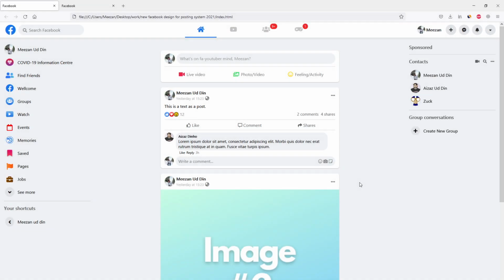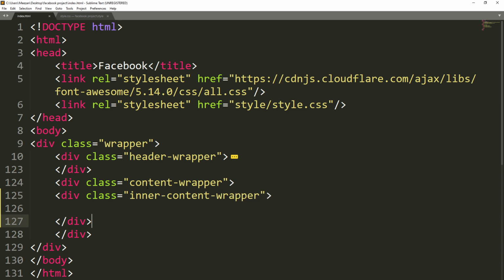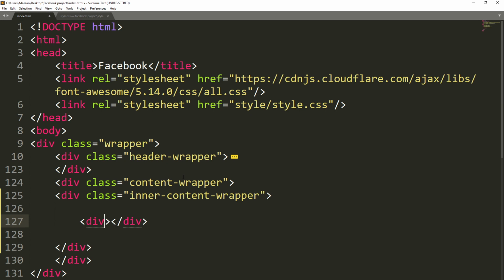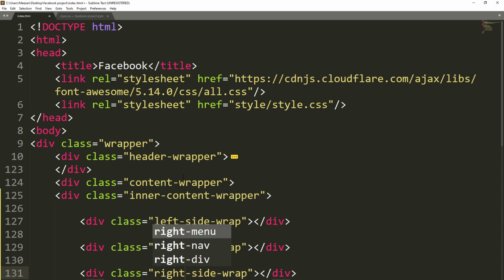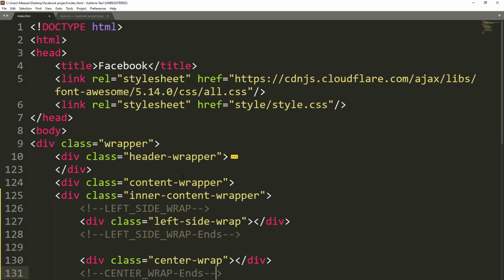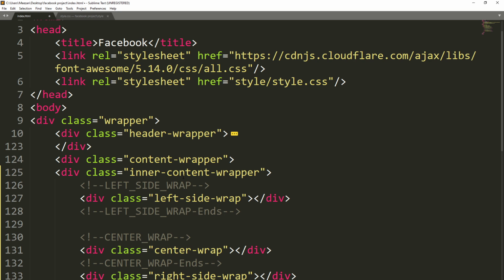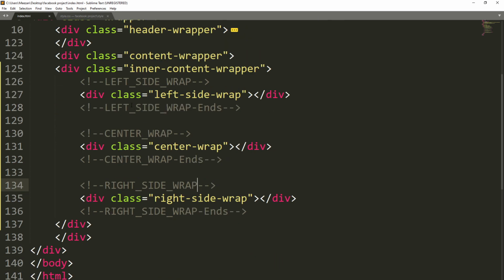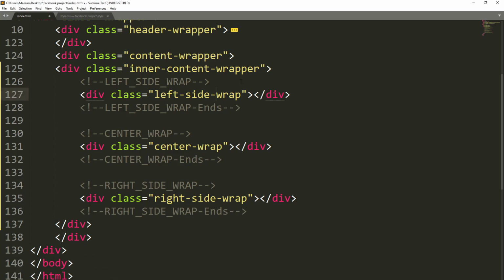Building Facebook Clone | Pure CSS | Master HTML5 & CSS3 | Create Layout For Content Wrapper Part 30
🚀 Web Development Tutorial: Creating a Three-Section Container Wrapper

🔗 Previous Lecture:Building Facebook Clone | Master HTML5 & CSS3 | Understanding Content Wrapper HTML Structure 29

👉 In case you missed the last session, catch up on the previous lecture where we explored [Understanding Content Wrapper ].

📅 Timestamps:
0:00 - Introduction
0:25 - Creating the Container Wrapper
1:12 - Dividing into Three Sections
1:30 - Left Section Layout
1:58 - Center Section Layout (Focus of this Video)
2:25 - Right Section Layout (Upcoming Tutorial)
3:00 - Conclusion

👋 Hello, Web Developers! Welcome back to our tutorial series.

In today's lecture, we dive into the creation of a container wrapper, breaking it down into three different sections: left, center, and right. This modular approach enhances flexibility and organization in our layout.

🔍 Inner Content Wrapper:
We establish an "inner content wrapper" to house our three main sections. Each section - left, center, and right - is encapsulated within its respective div, creating a clear and structured layout.

💡 Focus on the Center Section:
In upcoming videos, we'll delve into the specifics of each section. This video, however, zeros in on the center section. By isolating our focus, we can delve into the intricacies of its design, ensuring a comprehensive understanding.

🚧 Upcoming Content:

    Left Side Layout: Learn how to structure and style the left section effectively.
    Right Side Layout: Explore the creation and styling of the right section.

🤔 **Have Questions?**
Drop them in the comments below! Your feedback is invaluable.

🙏 Thank you for tuning in! Stay curious, keep coding, and see you in the next lecture!